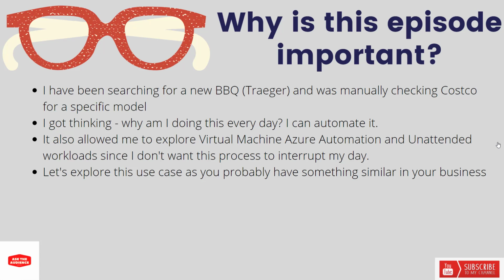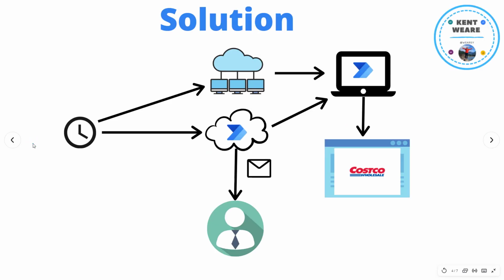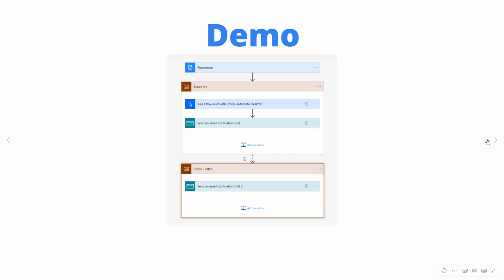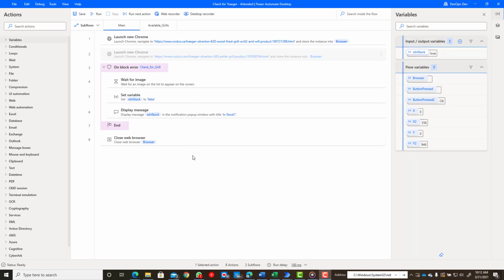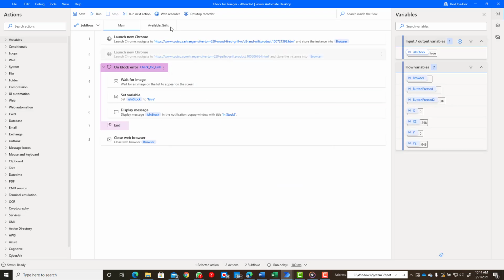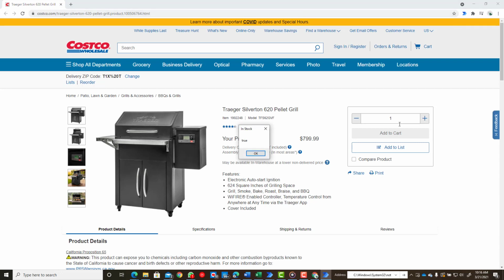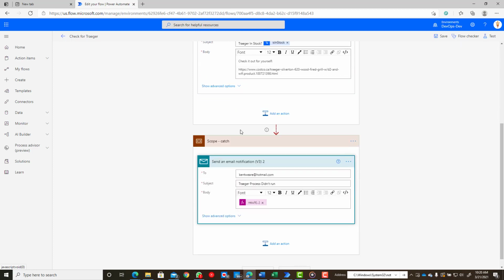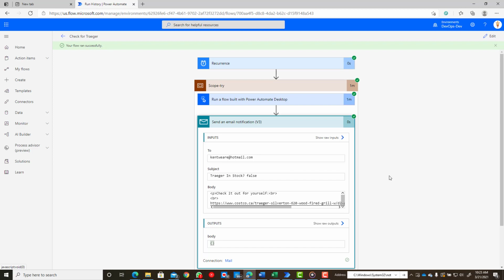081 - Using RPA to shop for a new Traeger BBQ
In this episode, I will describe how we can use RPA to look for specific events on web pages. More specifically, I will show you my quest for finding a Traeger BBQ on a Costco website. We will also briefly talk about Azure Automation and Unattended execution.

Thumbnail credit: Photo by Szelei Robert from Pexels